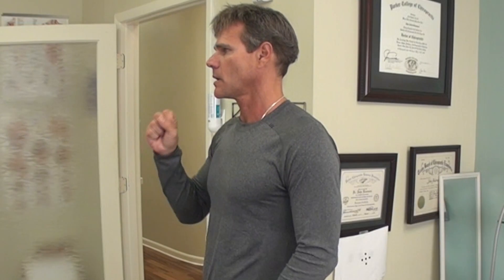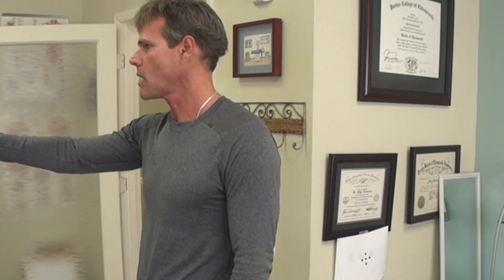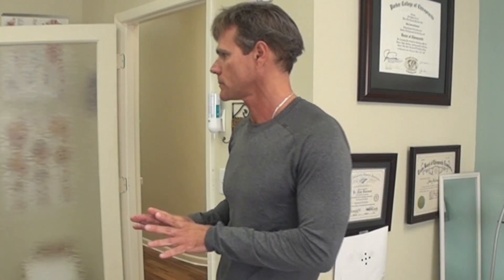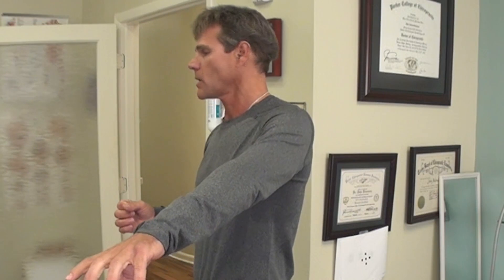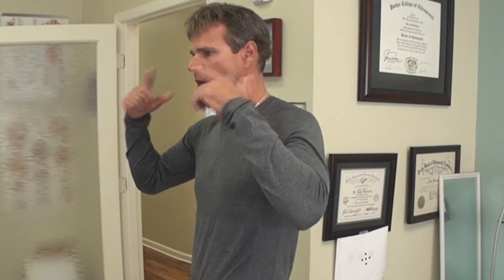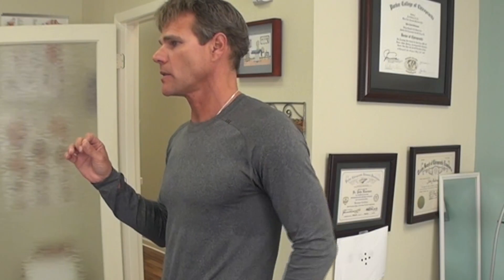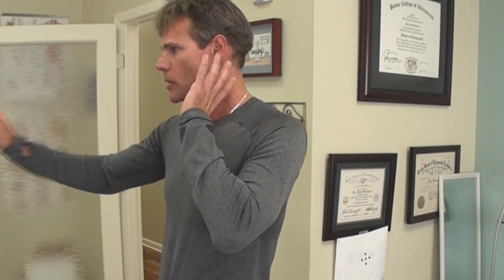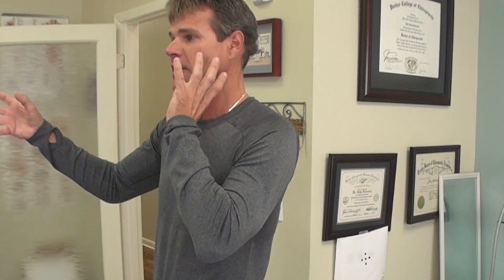Eye Exercises may improve Parkinson's Disease symptoms.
http//:FuncationalCranialRelease.com Eye Exercises may improve Parkinson's Disease symptoms. Brain exercises for parkinsons have been shown to improve the symptoms of PD symptoms. This video made by Dr. John Lieurance in Sarasota Florida a functional neurologist shows some examples and why they effect the brain in a positive way for parkinsons.